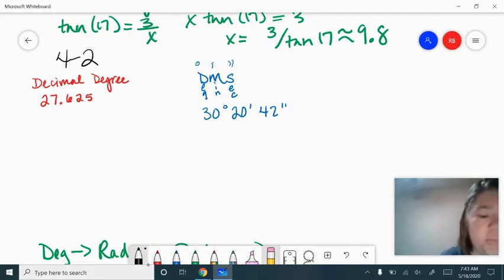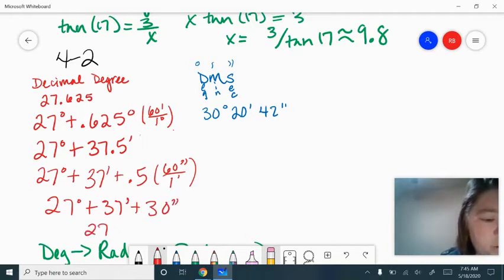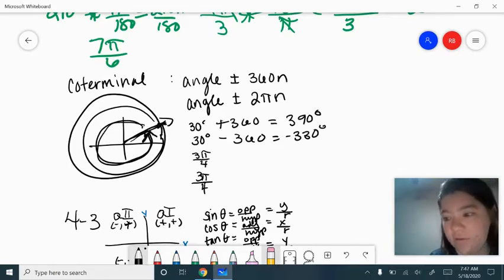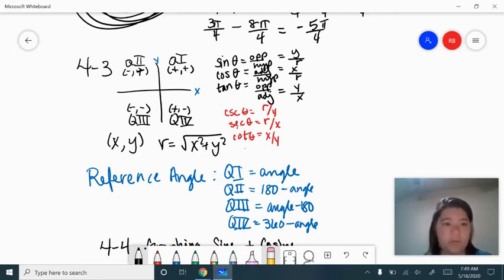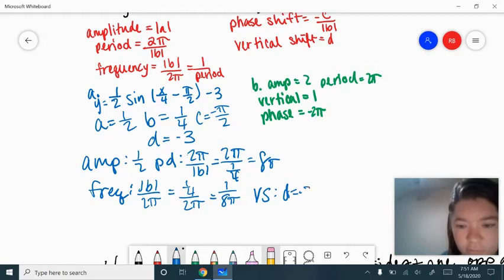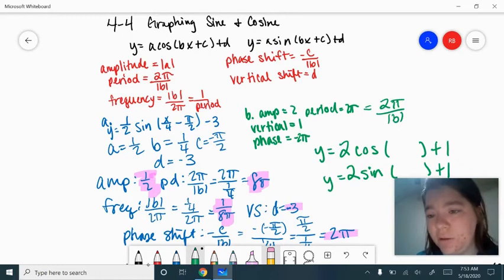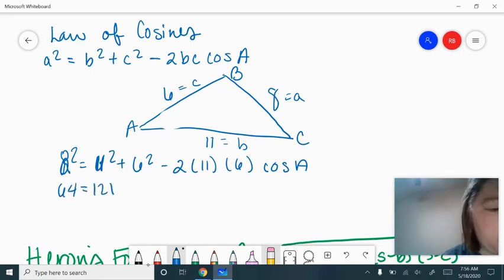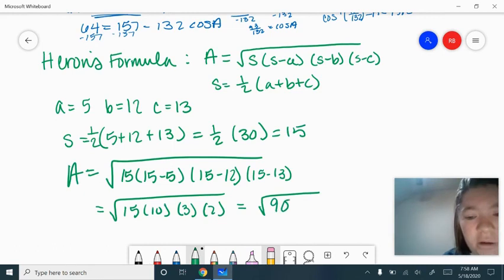PreCalculus - Summer School 2020